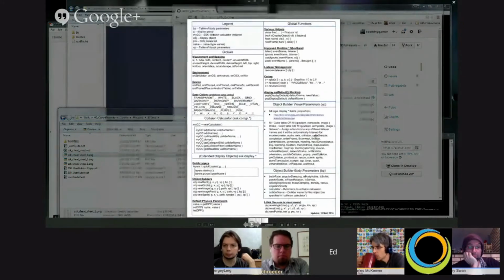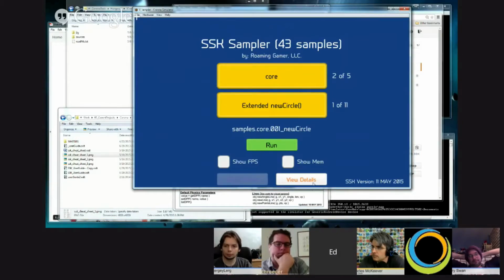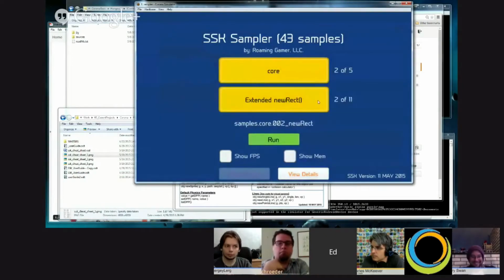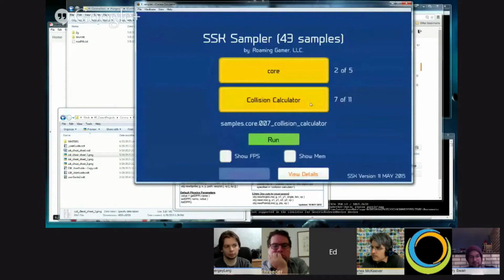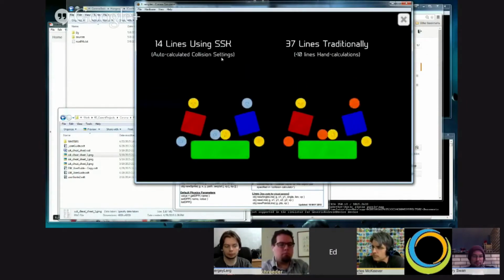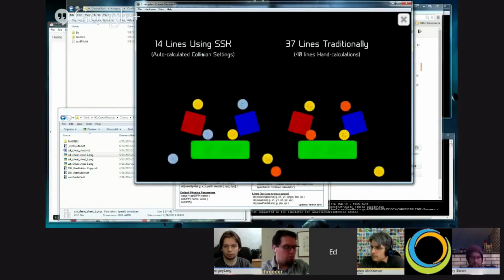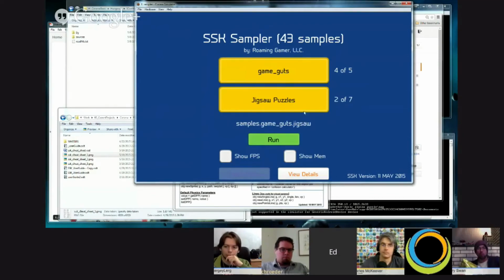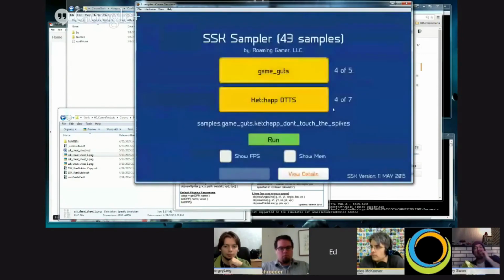Creating and Matching Puzzle Pieces in Corona SDK - Part 5